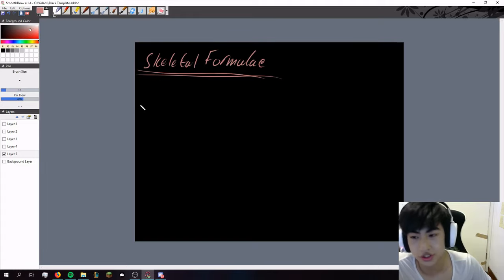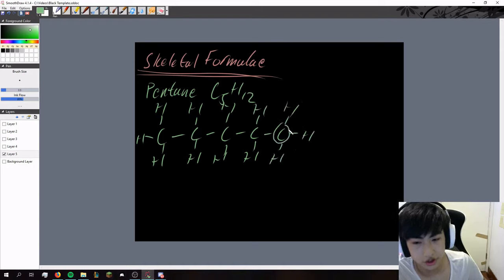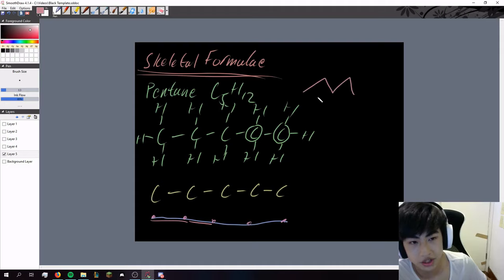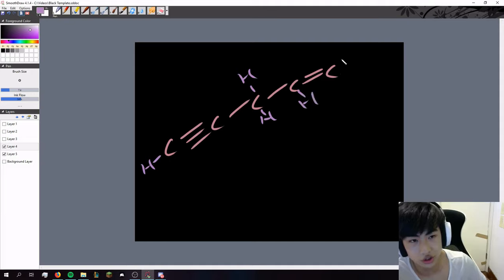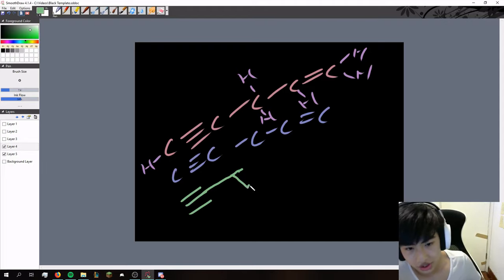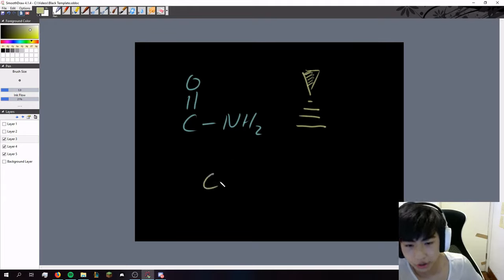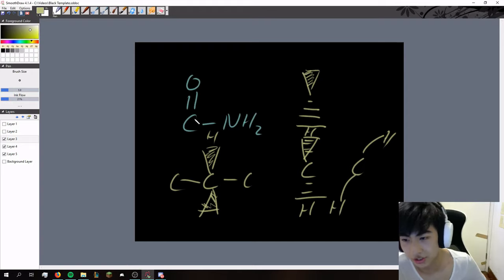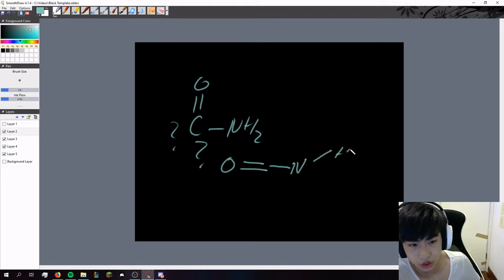Chirality: Skeletal Formulae